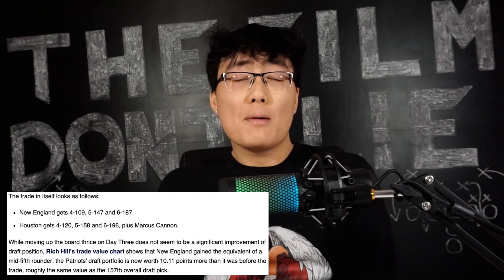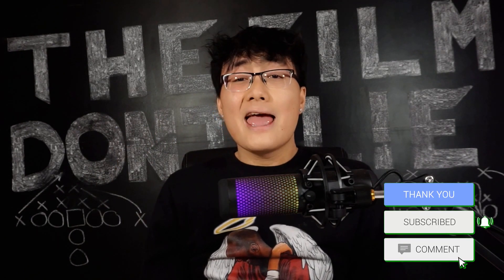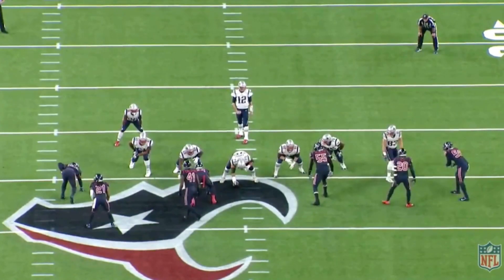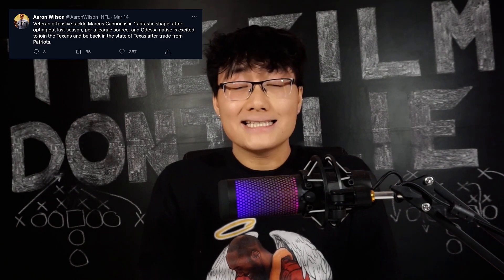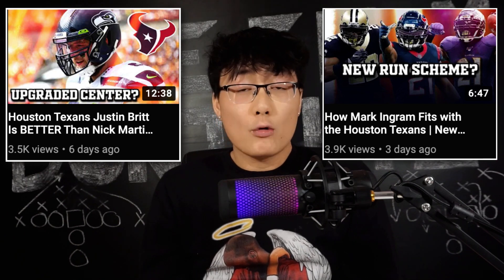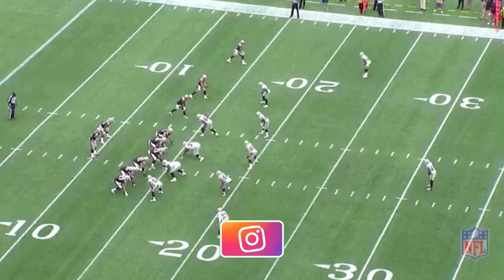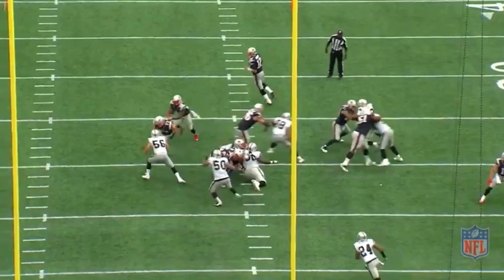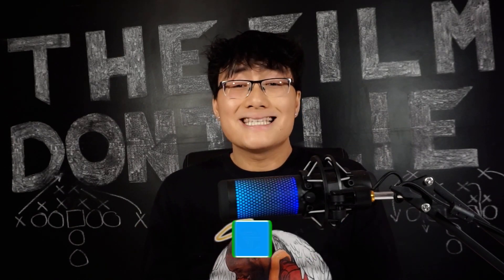Marcus Cannon is a HUGE RISK but could pay off BIG TIME | Houston Texans New Offensive Lineman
The Houston Texans traded for New England Patriot Right Tackle Marcus Cannon, but will he start there?